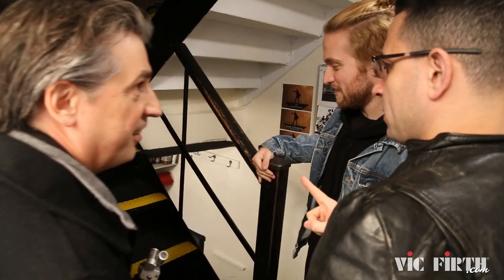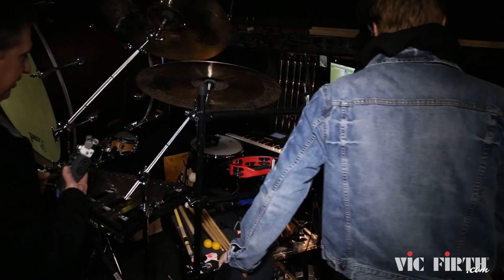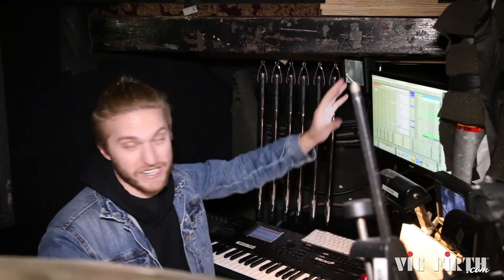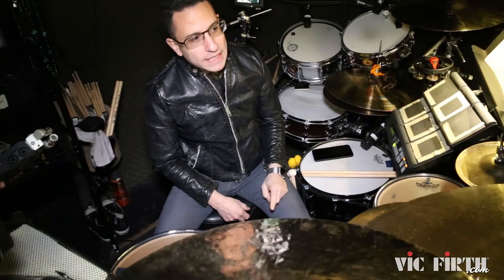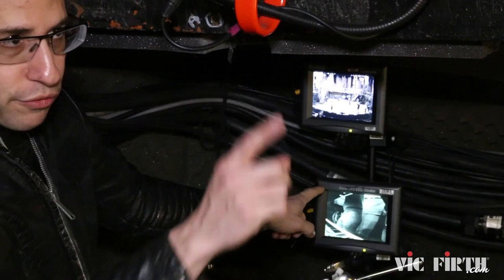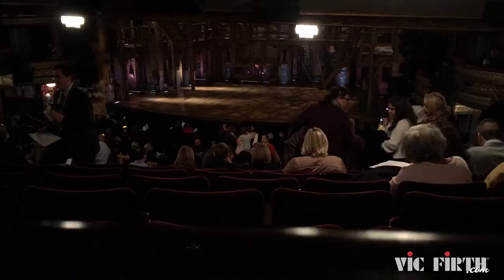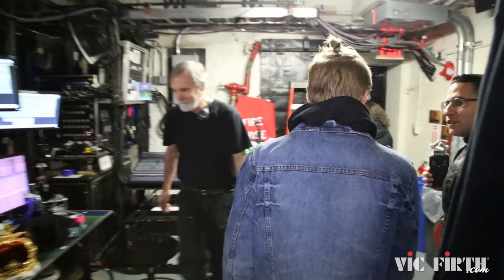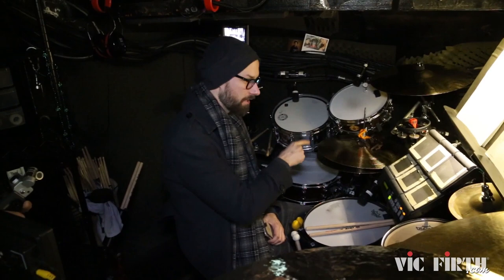Priority Access: 'HAMILTON: An American Musical'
In honor of Hamilton premiering on Disney+, we invite you to take a behind the scenes look with VF Artist and original 'Hamilton' drummer Andres Forero and percussionist Benny Reiner!

“MY SHOT” B-Roll by Radical Media

CONNECT WITH VIC!